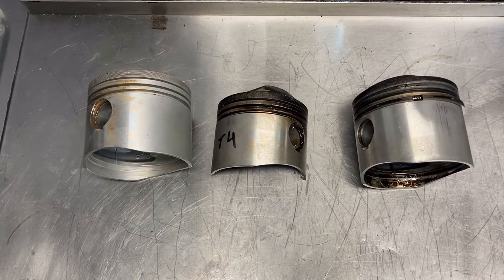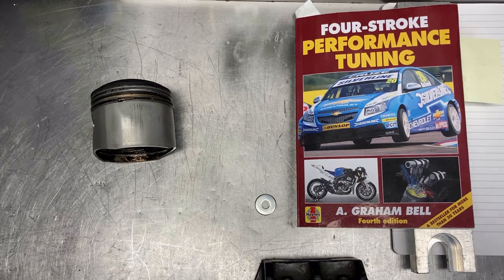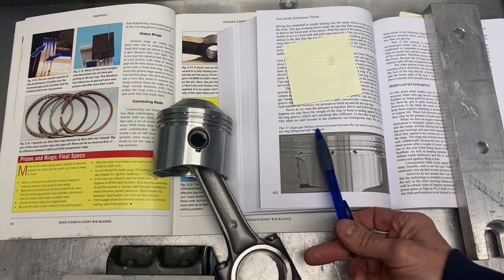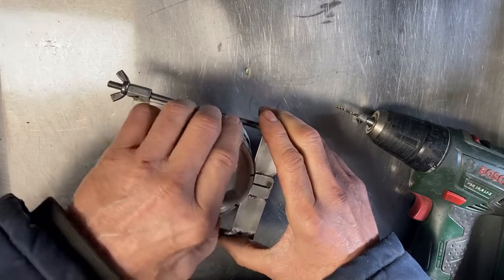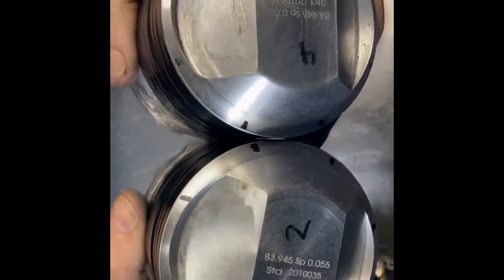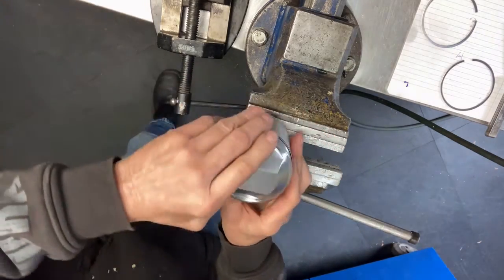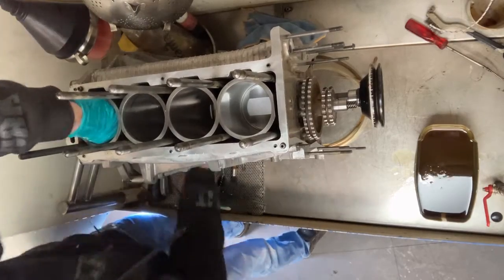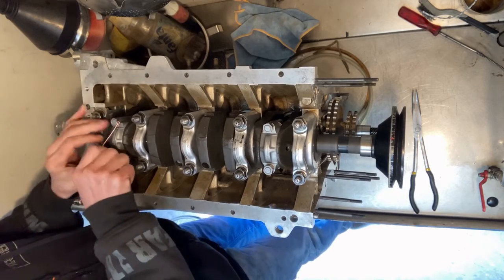Alfa 105 engine rebuild part 6 installing the pistons.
Video about modifying and installing the pistons.